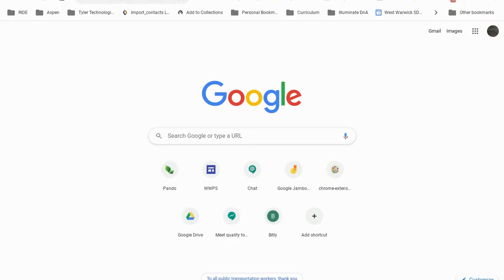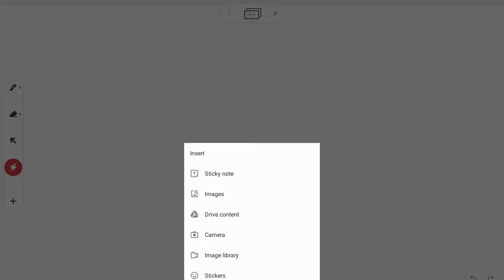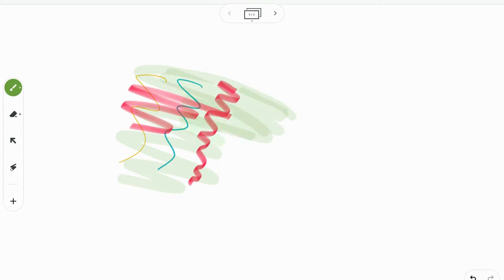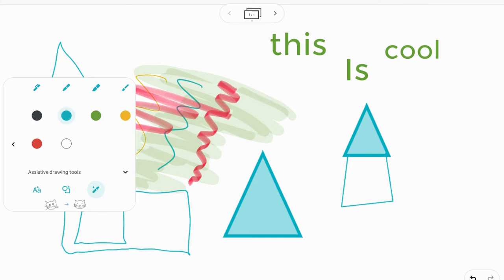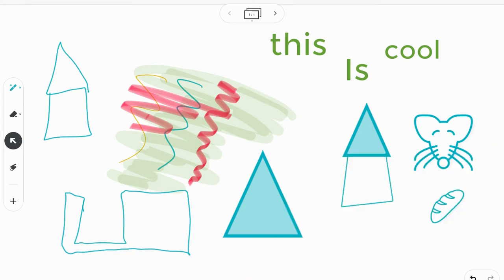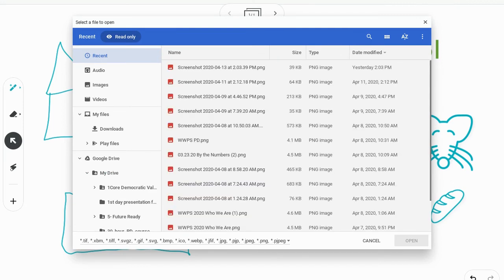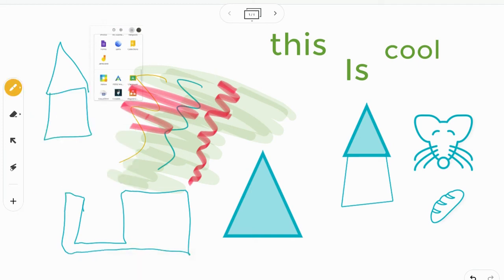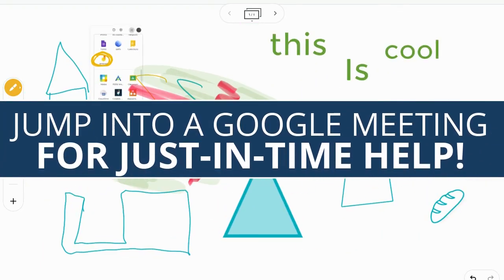Jamboard Android Application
This video explains how to use the Android App Jamboard using your Chromebook.